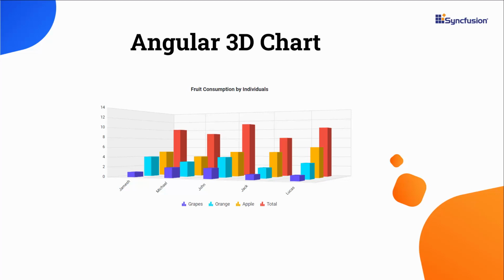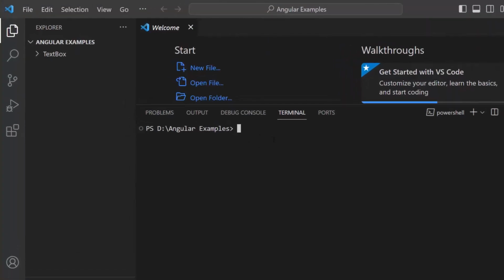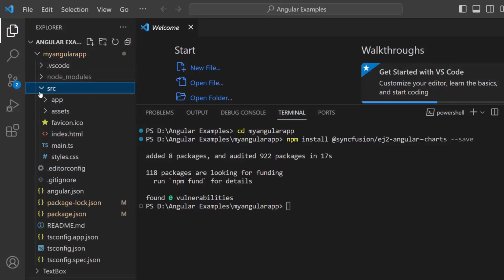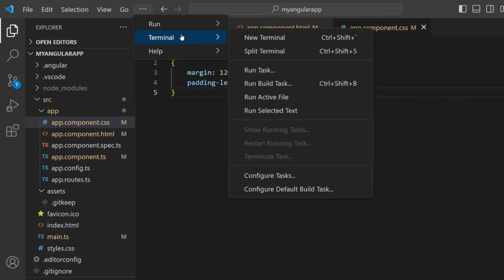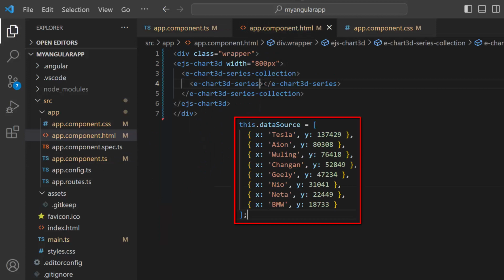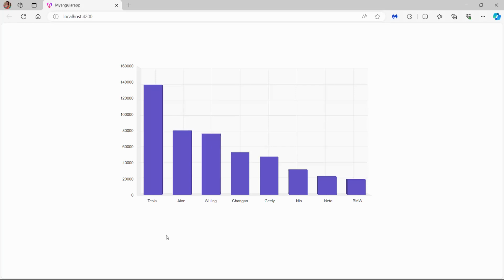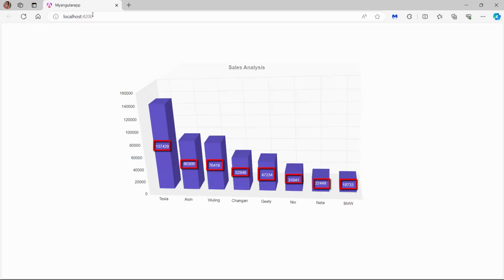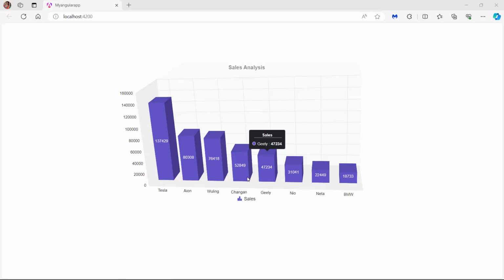Getting Started with the Angular 3D Chart Component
Learn how to add the Syncfusion Angular 3D Chart component to an Angular application. The Syncfusion Angular 3D Charts is a graphical representation of data in three dimensions, showcasing relationships and trends among variables. Unlike traditional 2D charts, 3D charts add depth to the visualization, allowing a more immersive and comprehensive understanding of data patterns.

The 3D charts can be plotted over six chart types, including column, bar, stacking column, stacking bar, 100% stacked column, and 100% stacked bar. It supports legends to provide additional information about a series with customization options.

The 3D chart control provides options to display tooltips with details about pointer values on mouse hover. It can plot different data types such as numbers, datetime, logarithmic, and string. The chart’s axis elements can be customized further to make an axis more readable.

Export Angular 3D Charts to PDF documents or image formats such as PNG and JPEG on the client side. Print the rendered 3D charts and graphs directly from the browser.

In this video, you will learn to create an Angular app and add the Syncfusion Angular 3D Chart component. I will also show you a few of its features, like displaying data labels and adding legends and tooltips to the chart.

BOOKMARK DETAILS
[00:00] Introduction
[00:38] Create an Angular app
[01:47] Add the Angular 3D Chart component
[06:11] Display data labels
[06:40] Add legends
[07:17] Display tooltips